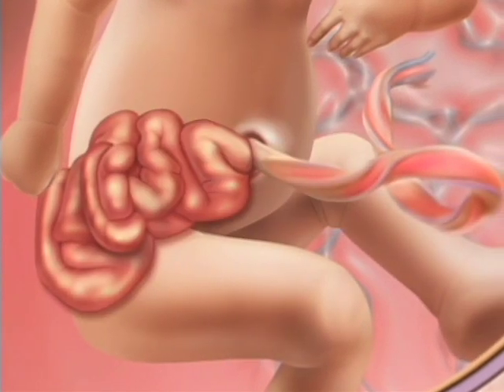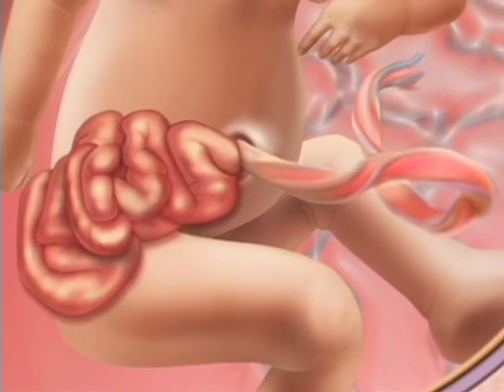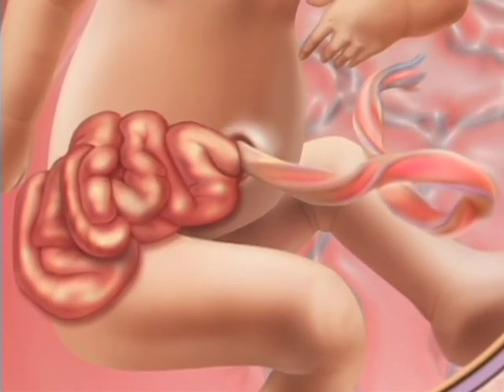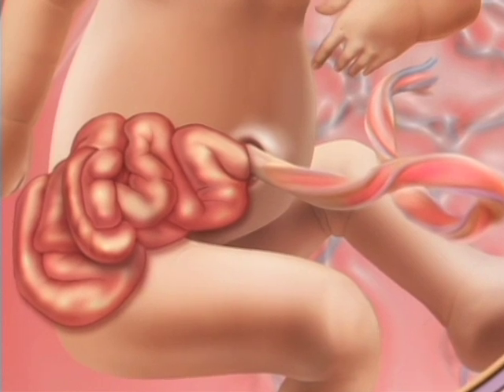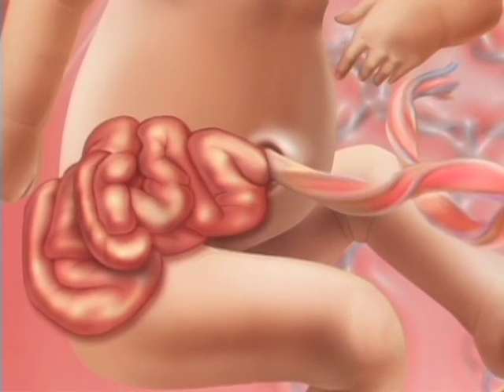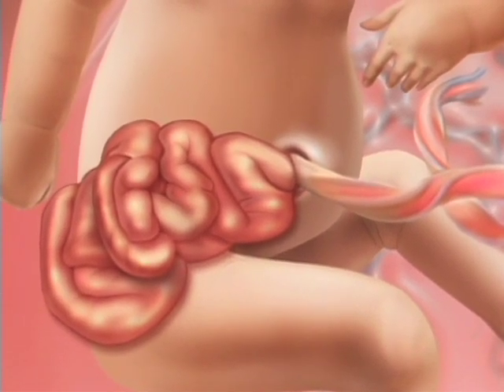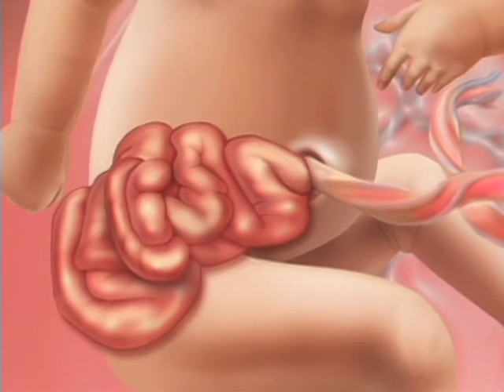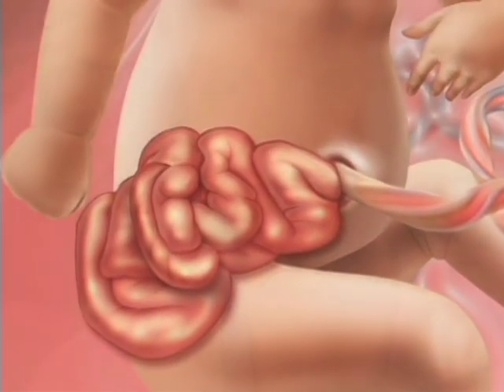Types of Abdominal Wall Defects: Explaining Gastroschisis and Omphalocele (2 of 11)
The two types of major abdominal wall defects include omphalocele and gastroschisis.

Abdominal wall defects occur very early in gestation. The abdominal wall doesn’t form exactly as it should, and abdominal contents are left protruding out of a hole in the abdomen. The causes of these two major abdominal wall defects are unknown.

In this video, experts from the Center for Fetal Diagnosis and Treatment at Children's Hospital of Philadelphia talk about the differences between omphalocele and gastroschisis.

Omphalocele is usually in the middle of the abdomen, covered with a membrane, and may or may not contain the liver. Babies with omphaloceles fall into a wide spectrum of severity. The condition is classified based on which organs are involved, and divided up by small (bowel only), large (some liver) and giant omphalocele (majority of liver is outside the abdomen).

Most cases of gastroschisis involve the intestine and other abdominal organs protruding through a hole in the abdominal wall to the side of the belly button or umbilical cord. It is not covered by a membrane.